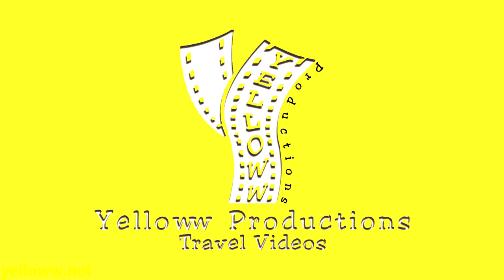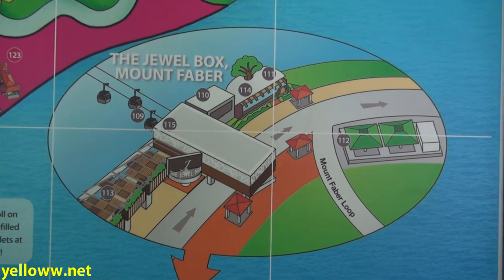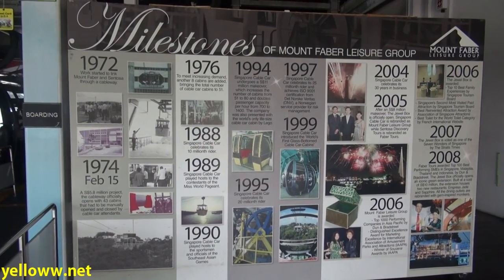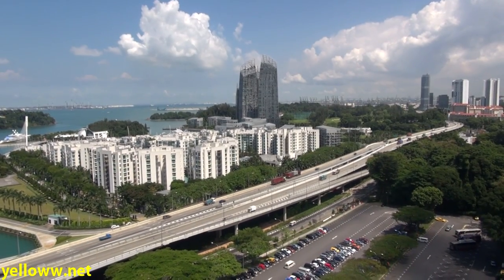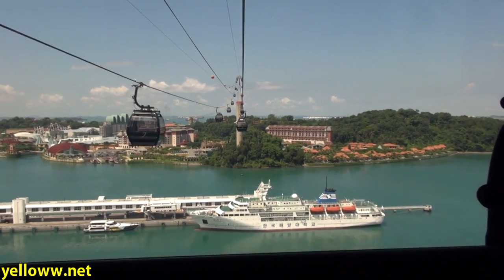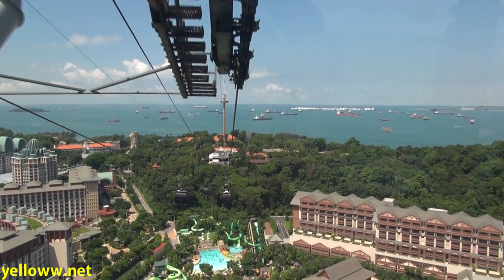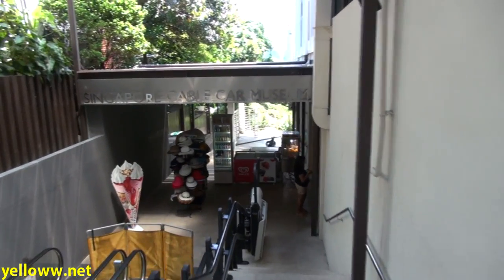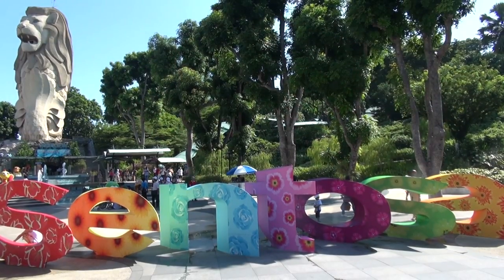Singapore Cable Car Travel Guide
A travel guide for riding the Singapore Cable Car which provides an aerial link between Mount Faber and Sentosa Island.  Highlights include the views from the top of Mount Faber, traveling through the Harborfront building, and the cable car museum on Sentosa Island.